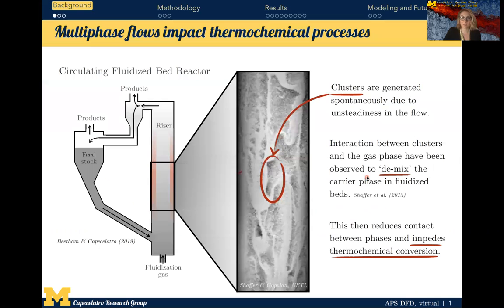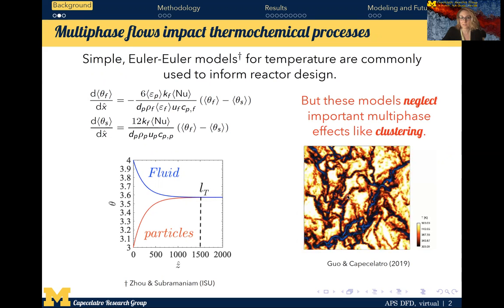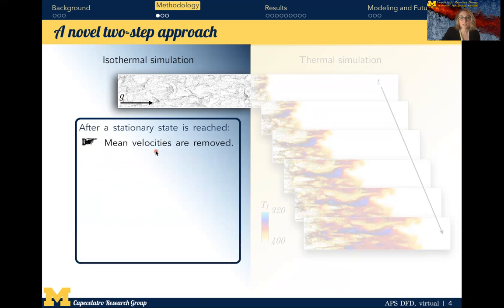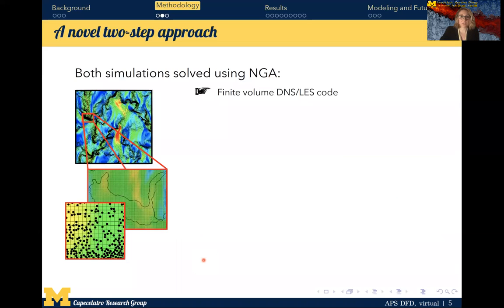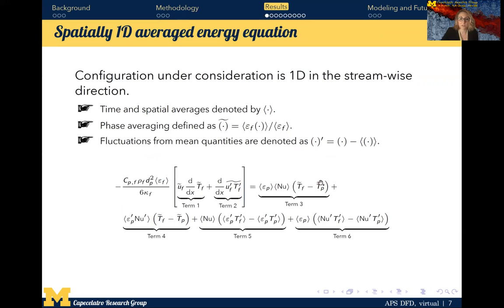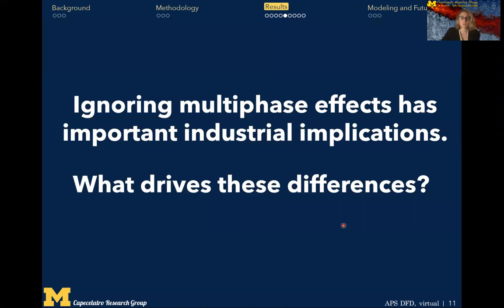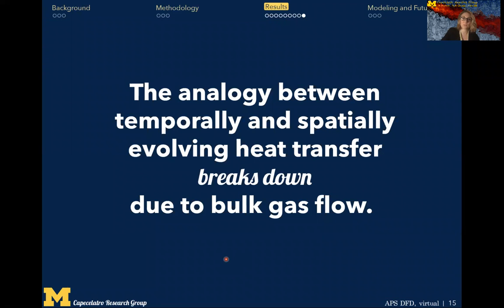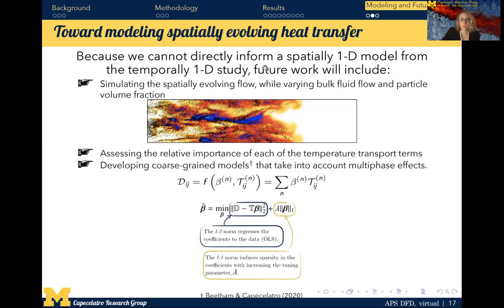Heat Transfer in Strongly-Coupled Gas-Solid Flows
APS DFD 2020 (virtual)